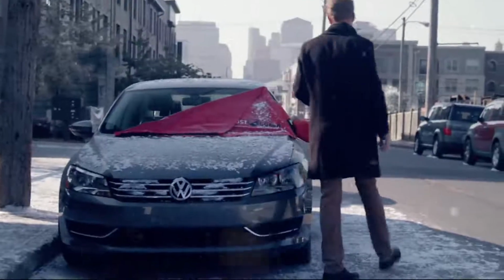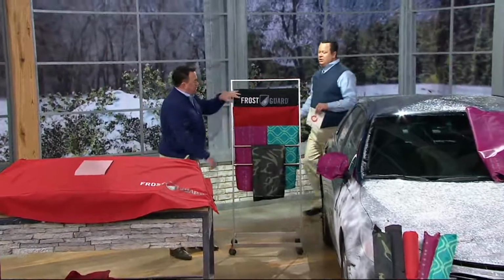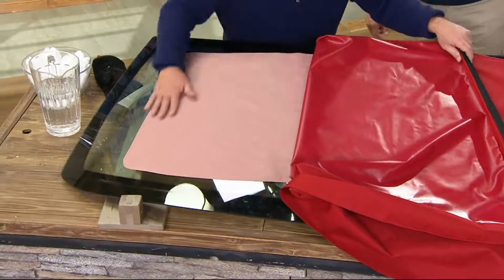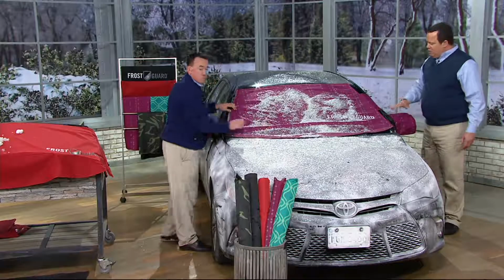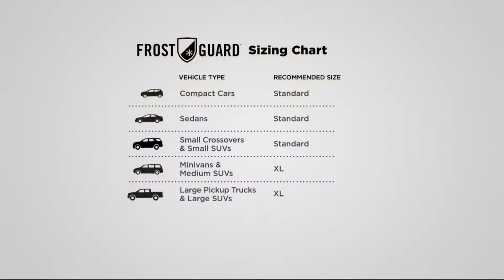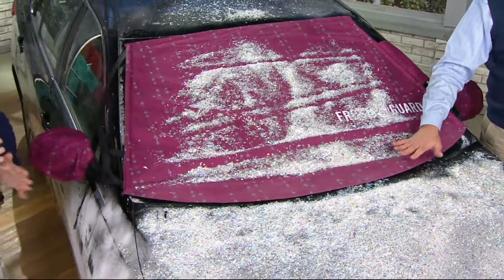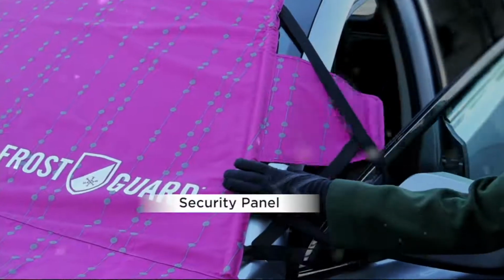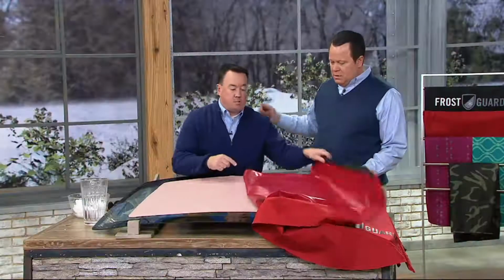FrostGuard Windshield and Wiper Cover w/ Mirror Covers on QVC